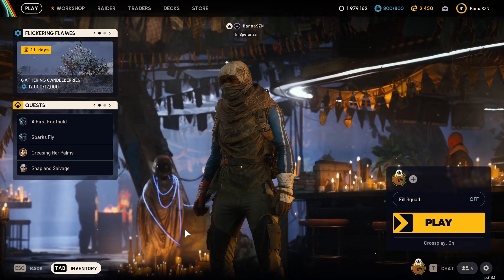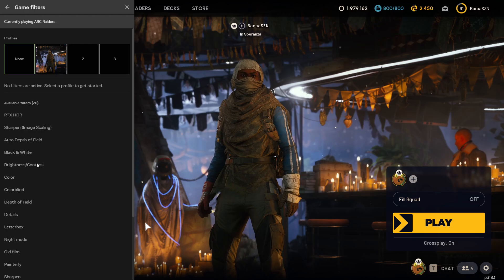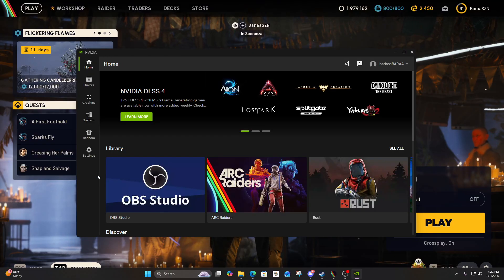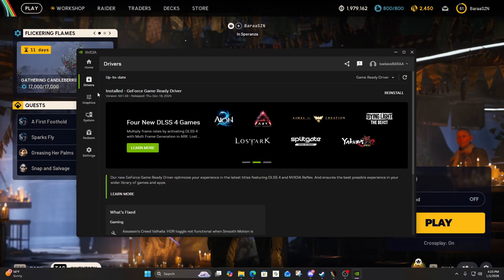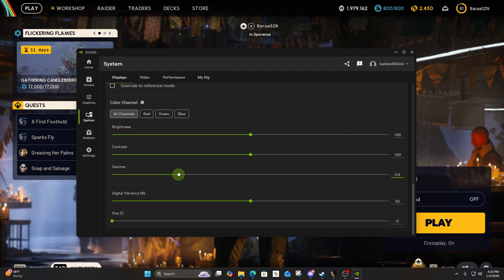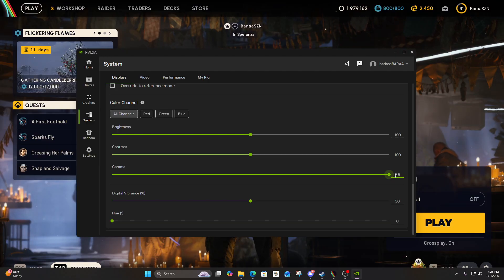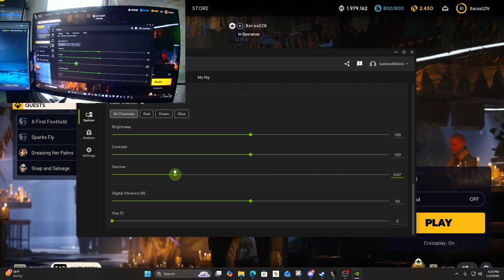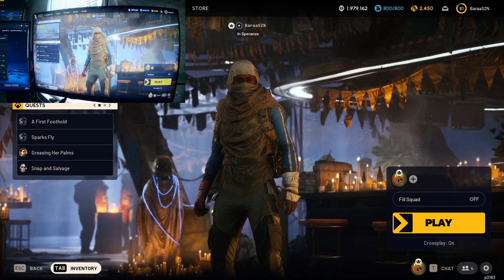HOW TO FIX NVIDIA OVERLAY AFTER PATCH 2026 *STILL WORKING*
How to fix nvidia overlay not working on arc raiders!
THEY REMOVED NVIDIA OVERLAY ON ARC RAIDERS..
but I Found a hotfix for it.., drop a like and comment so I know the method is still working, make sure yall subscribe to stay updated on any other methods I may find.